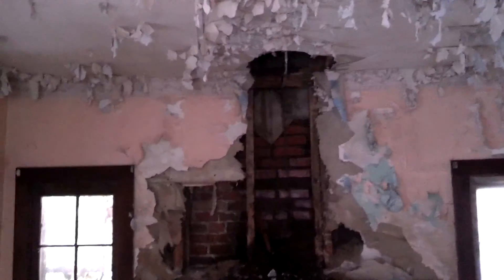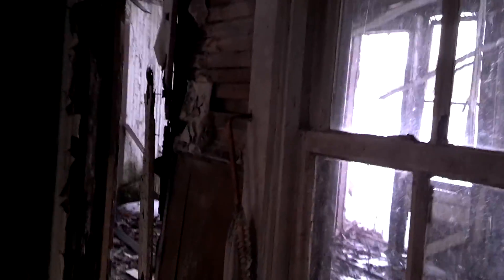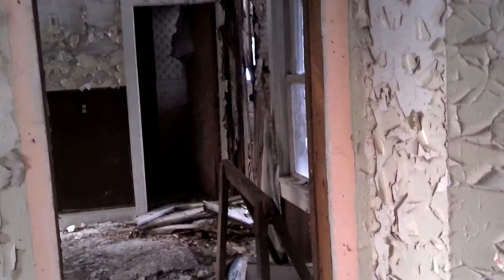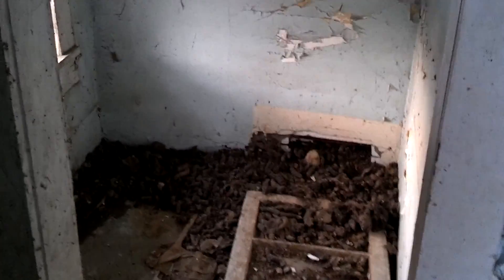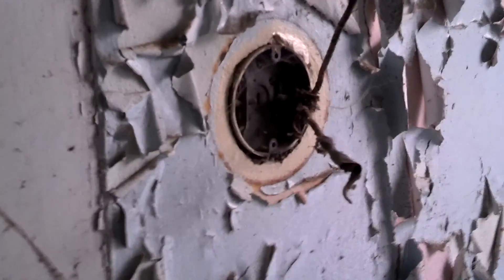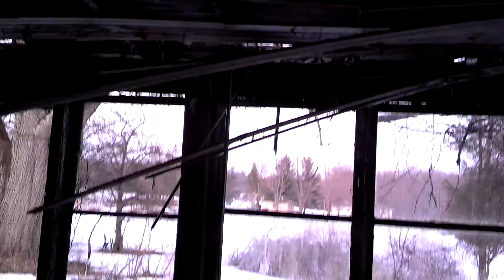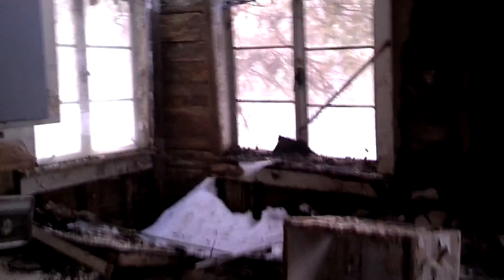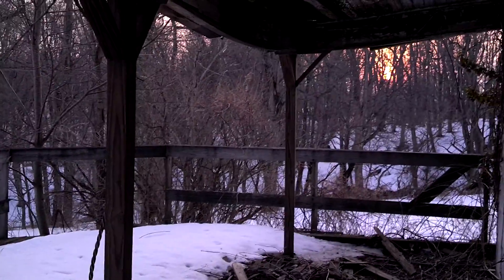Abandoned farm house tour